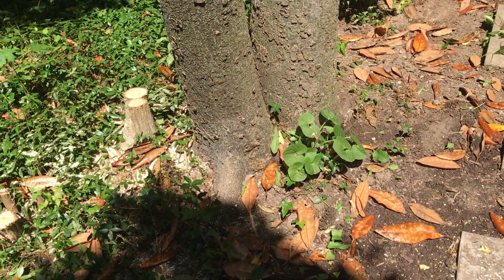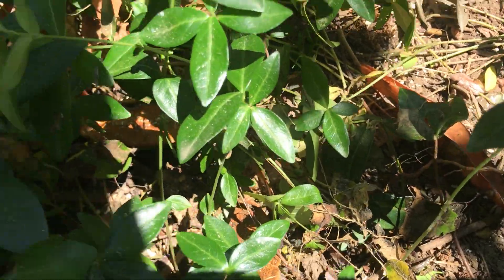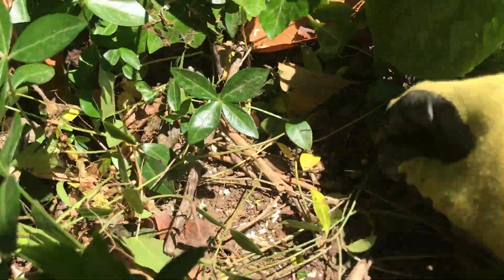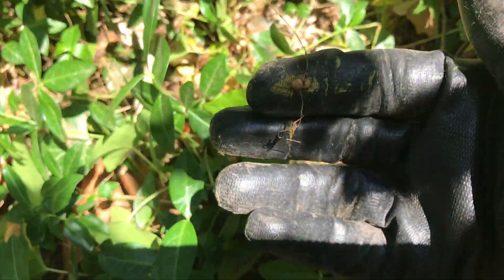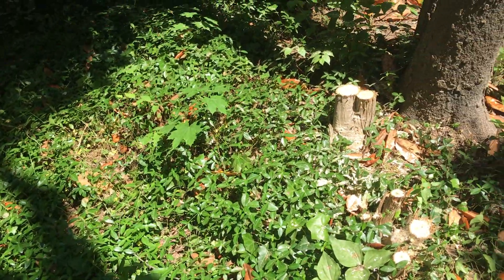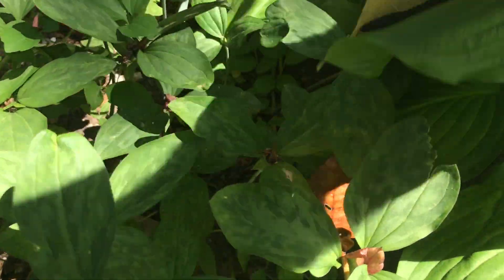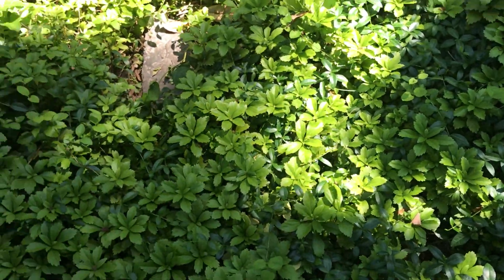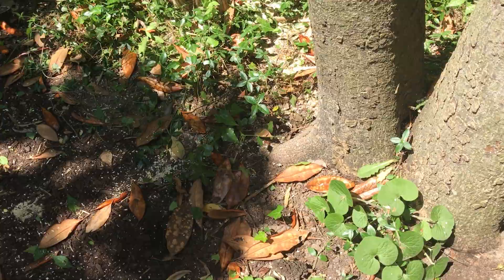Lesser Celandine seeds rolling around May 22, 2024